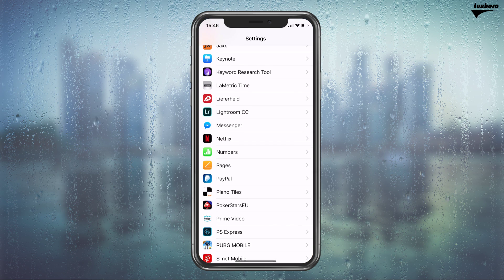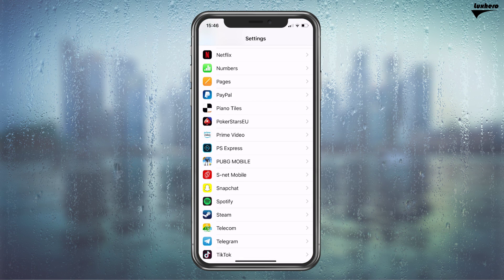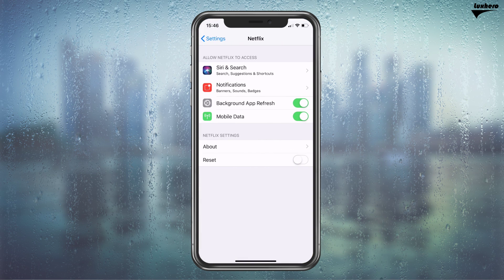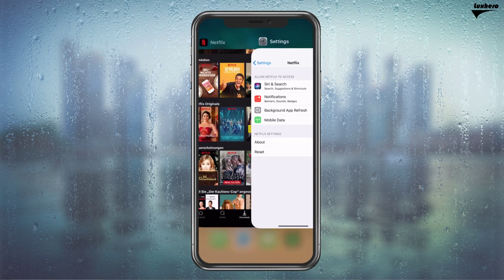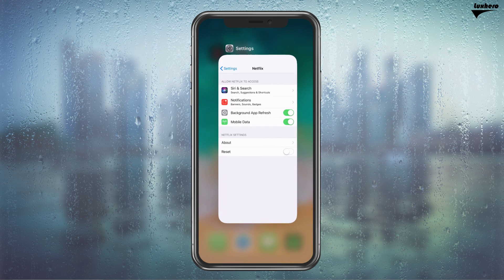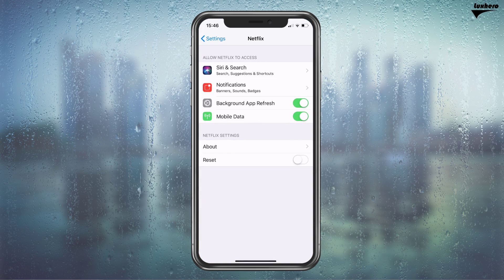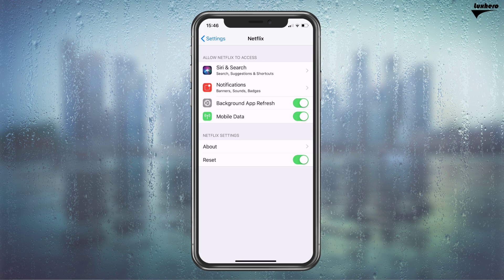Netflix - How to Fix Network Error on iPhone or iPad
A short tutorial on how to fix the "Network Error: Could not connect to Netflix. Please try again later."